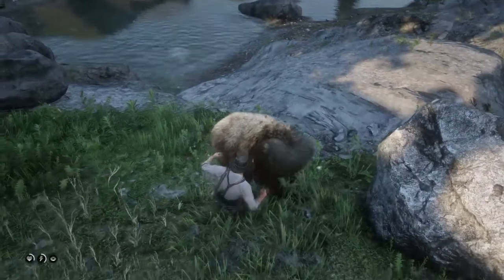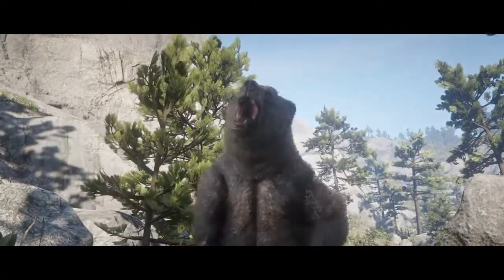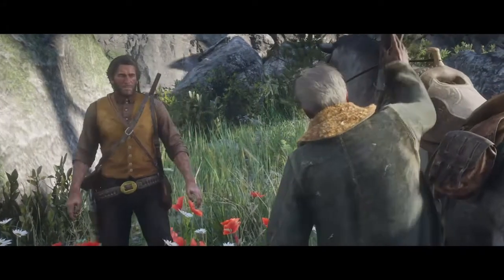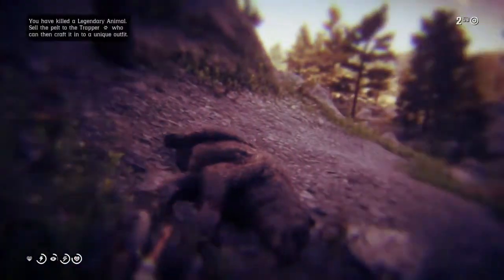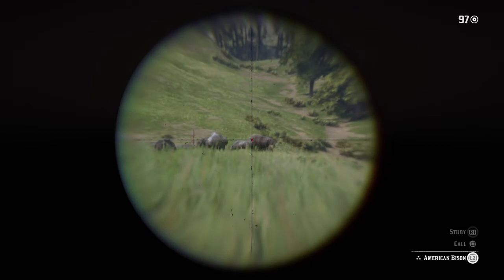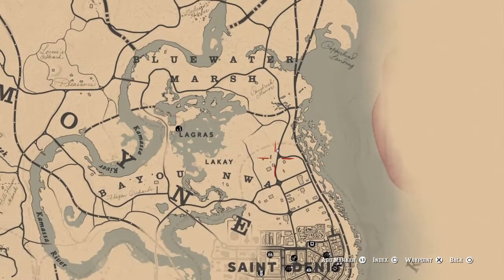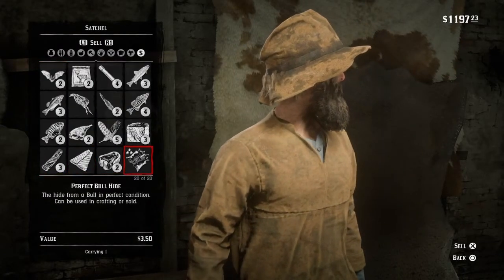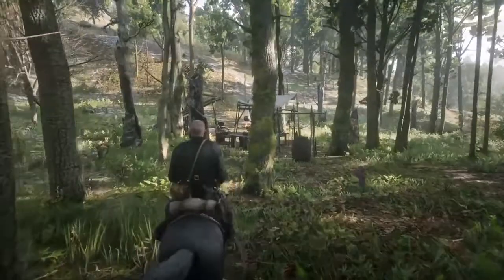The Bear Hunter Outfit - Red Dead Redemption 2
In this video I show you what items are needed to get the bear hunter outfit from the trapper in RDR2.

You can get notified when one of my videos is published by clicking the subscribe button and then clicking the little bell next to it, and you won't miss a video.